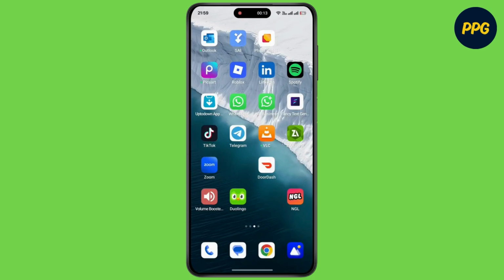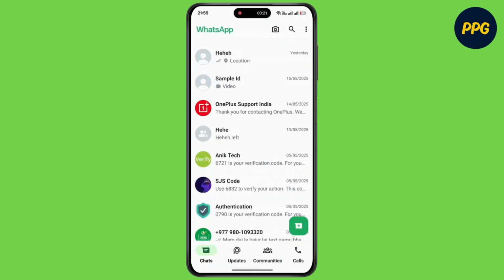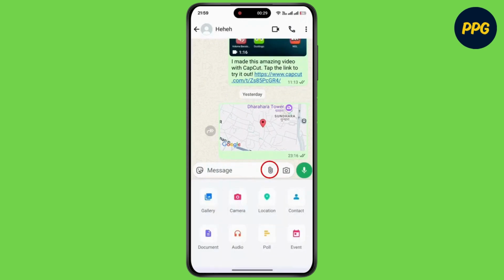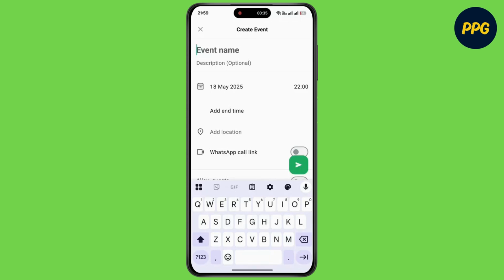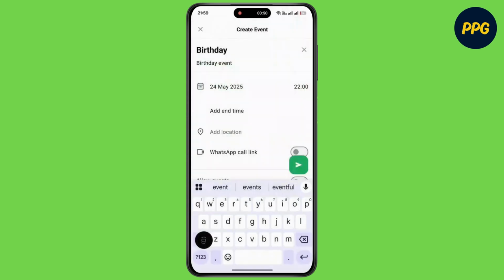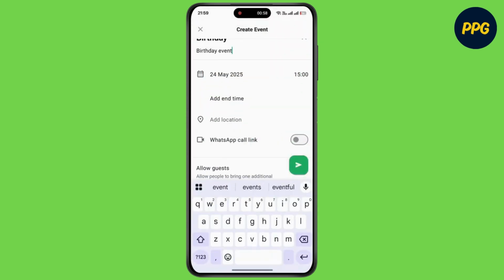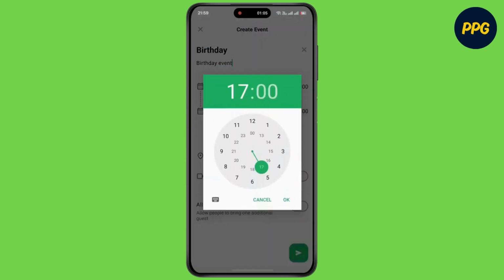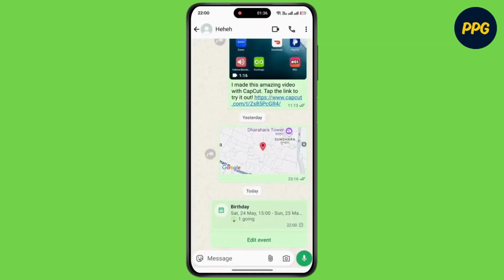How To Create Event On WhatsApp ?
Hello Guys,

Welcome to our easy step-by-step guide on "How To Create Event On WhatsApp?" Whether you're planning a party, meeting, or group activity, WhatsApp now lets you create events directly within your groups! In this video, you'll learn how to use the WhatsApp event feature, how to schedule an event, and how to manage RSVP responses from your contacts. Perfect for both personal and professional use, this feature helps you stay organized and makes planning simple and efficient.

In this video, we will show:
How to create event in WhatsApp group
How to schedule event on WhatsApp
Where to find WhatsApp event option
How to invite members to WhatsApp event
How to check who is attending WhatsApp event